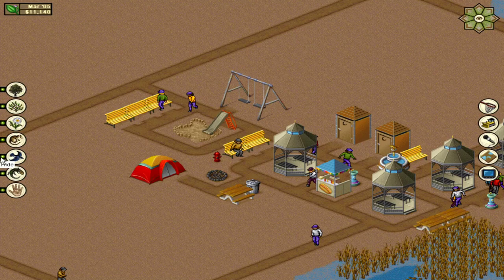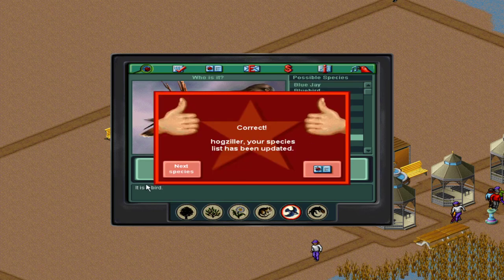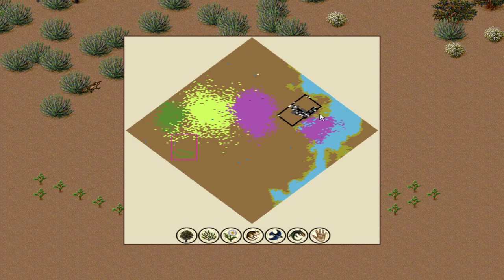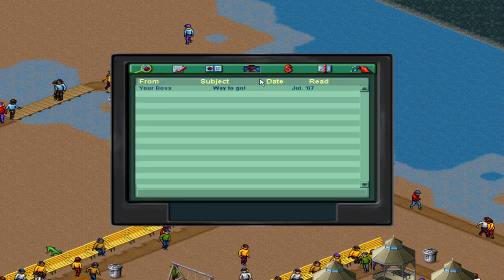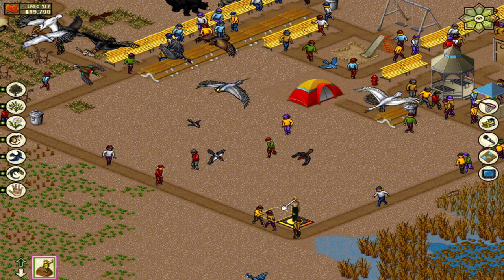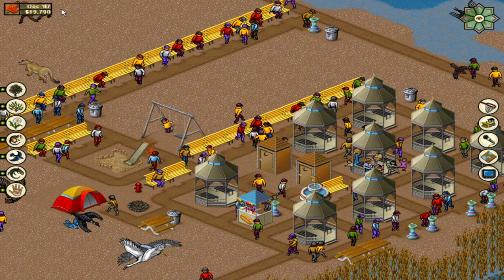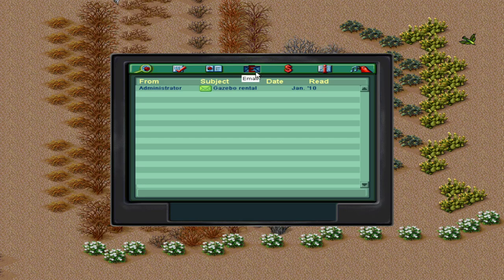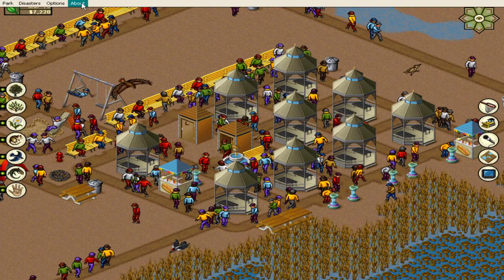SimPark Tutorial Guide Walkthrough - Part 2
A simple playthrough of SimPark.

Developer: Maxis
Publisher: Maxis
Released: 1996